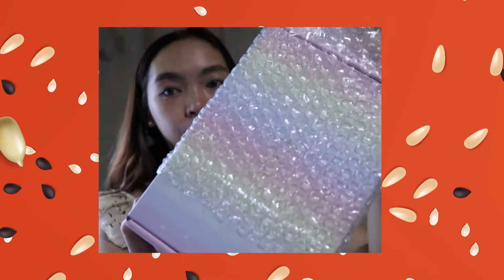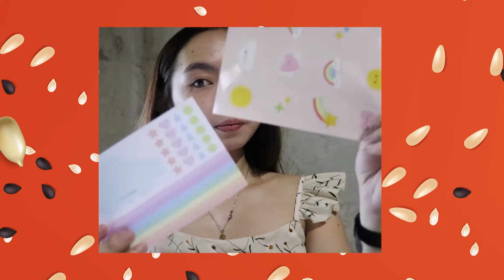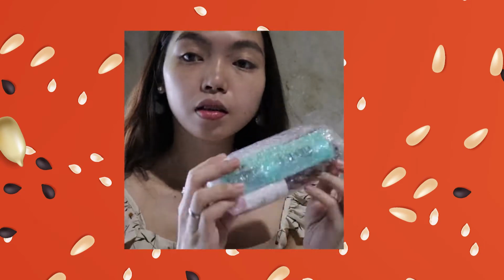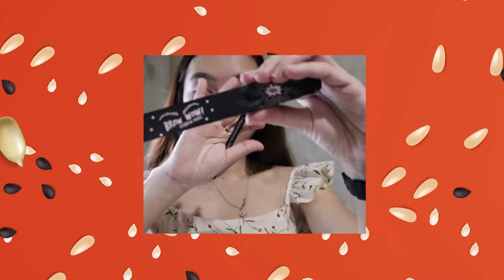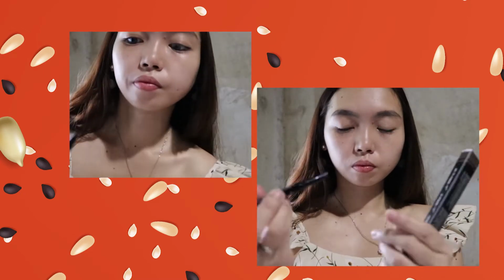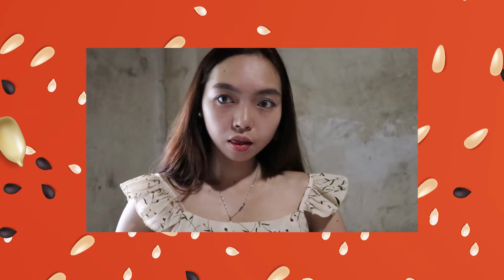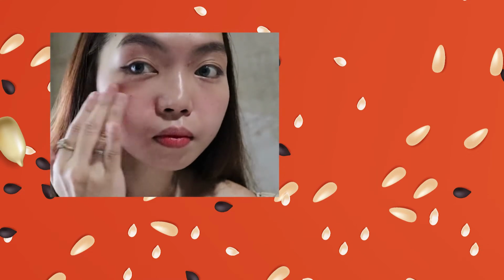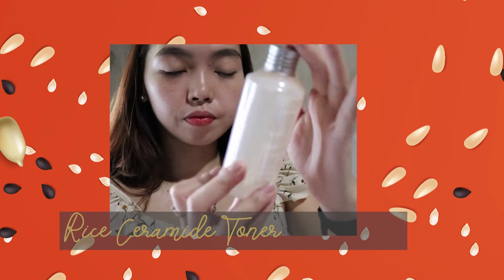Althea Korea Unboxing + Quarantine Reflections